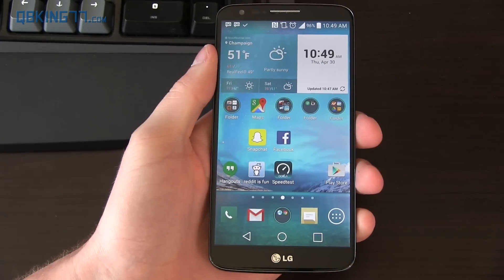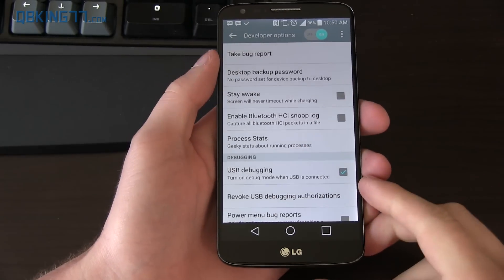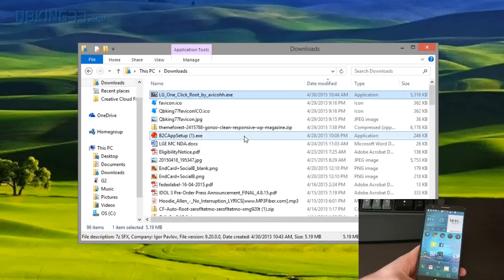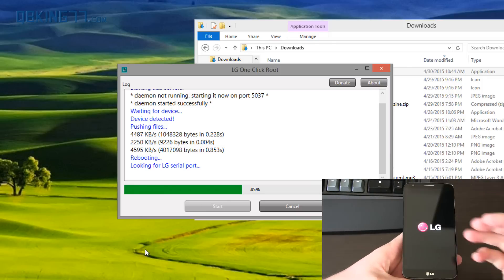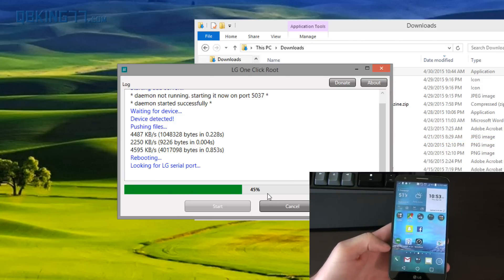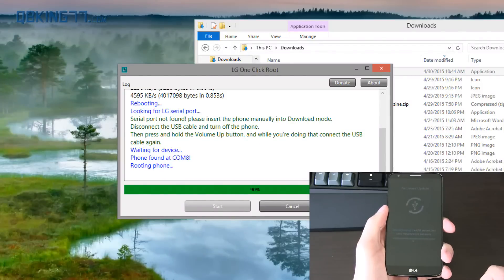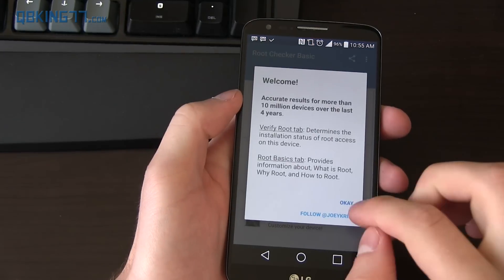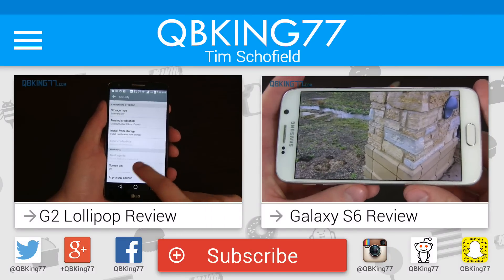How to Root the LG G2 on Android 5.0 Lollipop (All Variants)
There is now a one click script to root the LG G2 whether you are on Android 4.4 Kitkat or Android 5.0 Lollipop. It has also been confirmed working on all variants.

Developer Unjustified Dev put together a script to root the LG G2 and avicohh put it into a one click script.